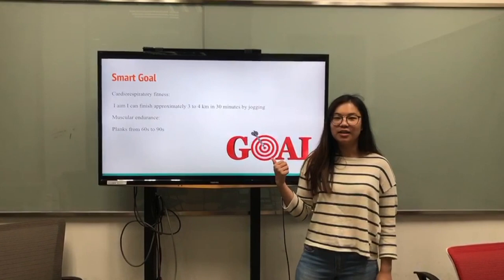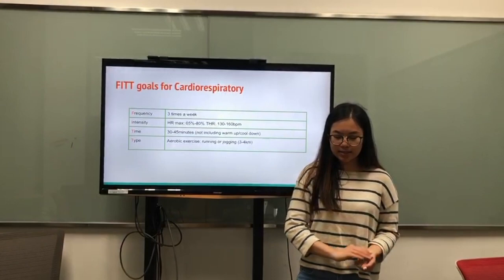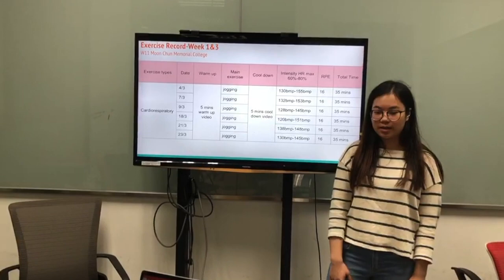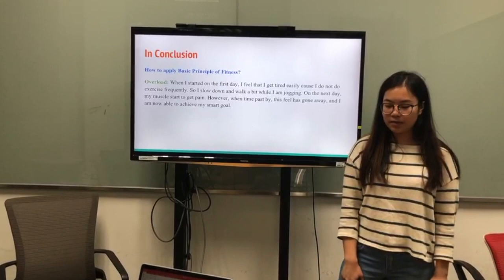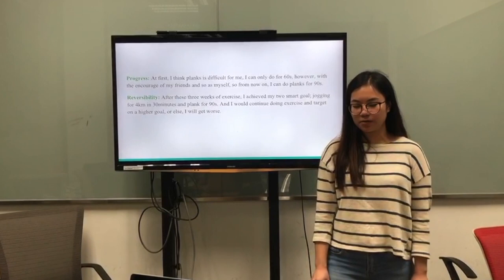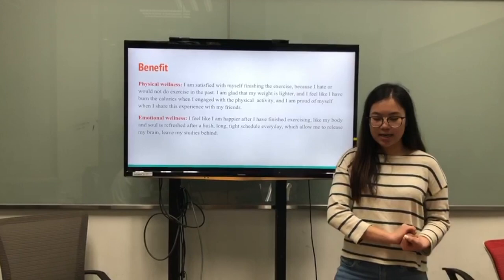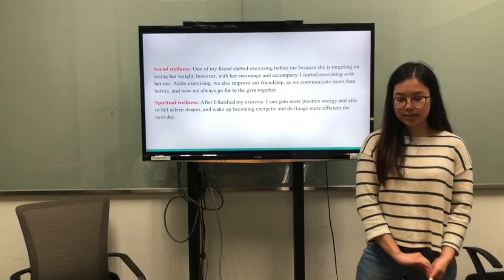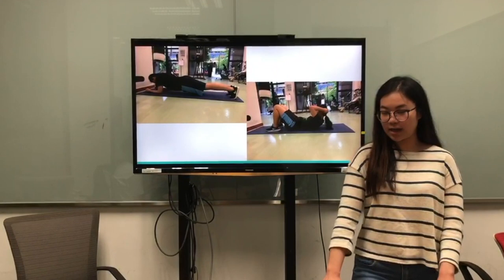SB619769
MUI HIO LAM